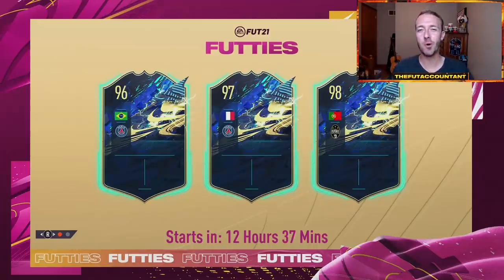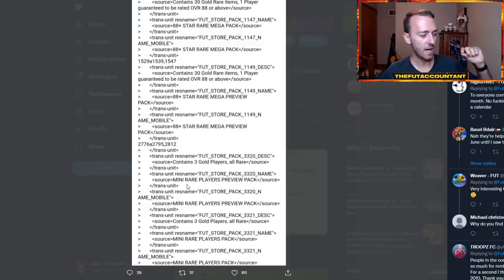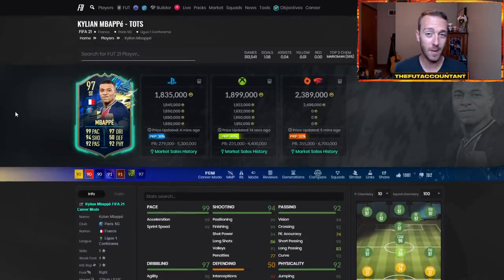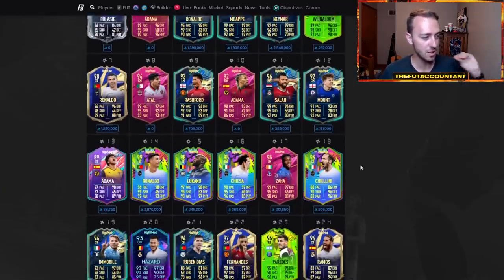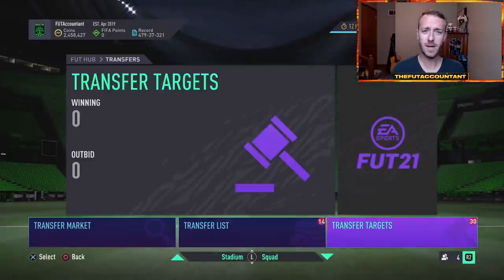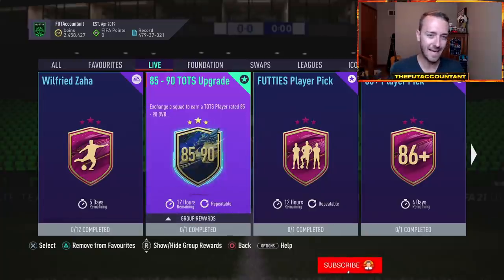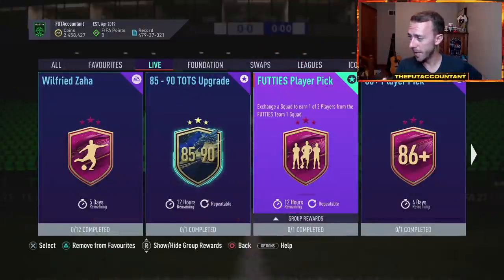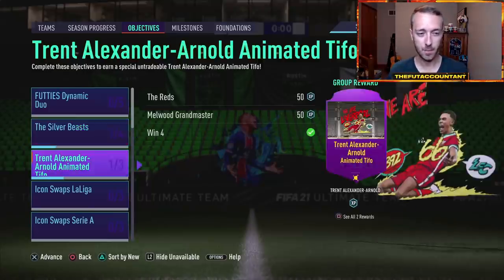FUTTIES BATCH 2 IS HERE! TOTS IN PACKS & MARKET CRASHING ALREADY! FIFA 21 Ultimate Team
Futties Batch 2 is Here! TOTS seem to be entering packs today based off the loading screen released yesterday and it's already causing panic selling and market crashing! We talk all of this and more in today's video!